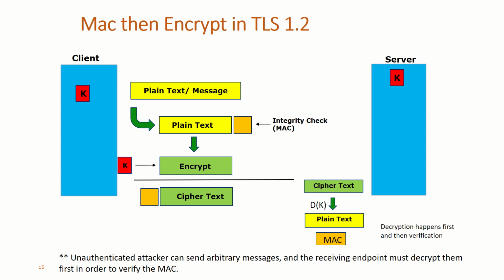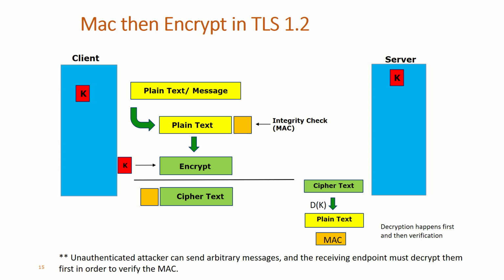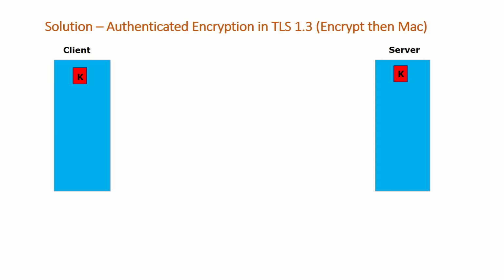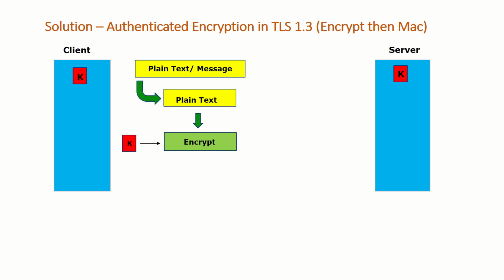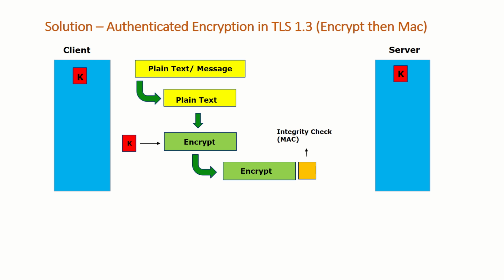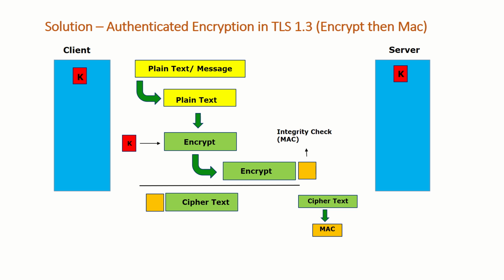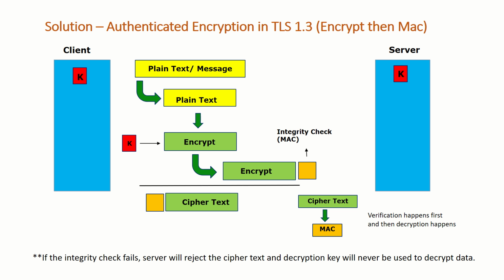How Authenticated Encryption works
If the integrity check fails, server will reject the cipher text and decryption key will never be used to decrypt data. The main difference between plain encryption and authenticated encryption (AE) is that AE additionally provides authenticity, while plain encryption provides only confidentiality.